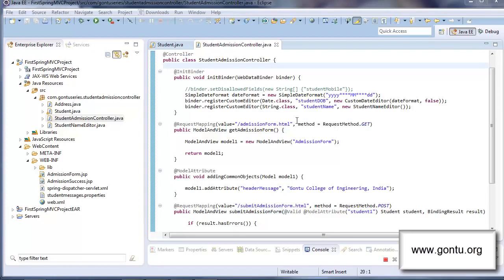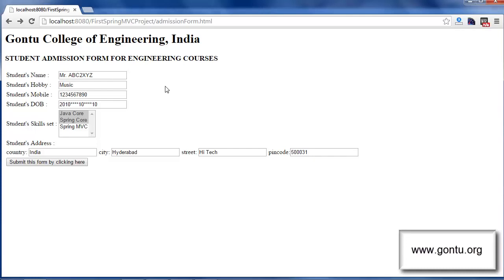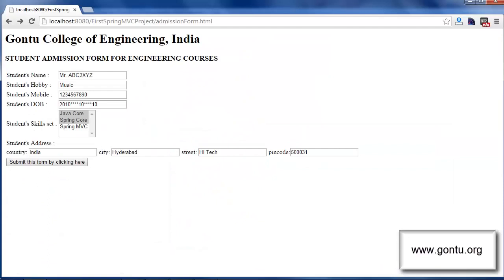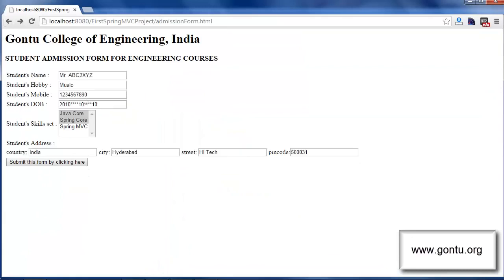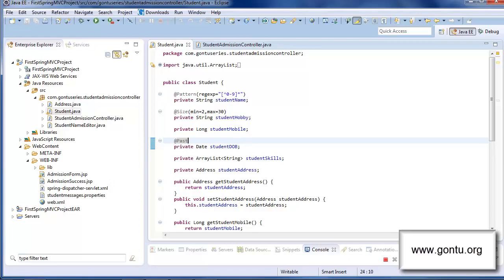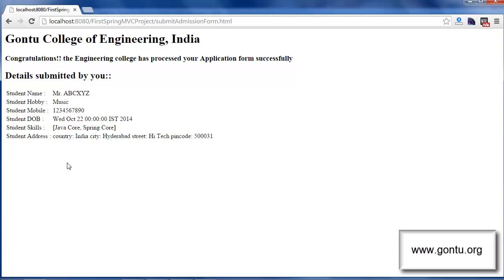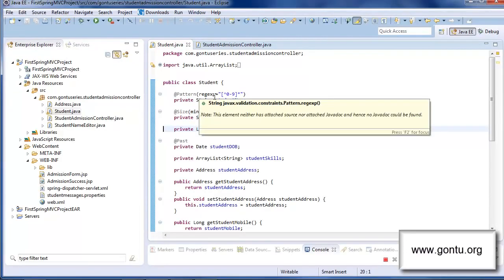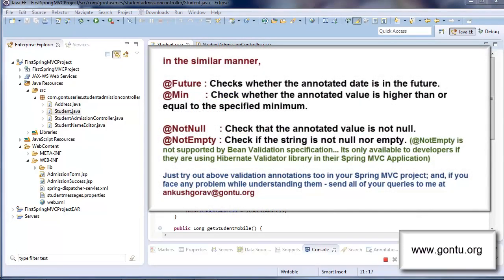Spring MVC Tutorials 20 Form Validations 04 @Pattern, @Past, @Max and some more